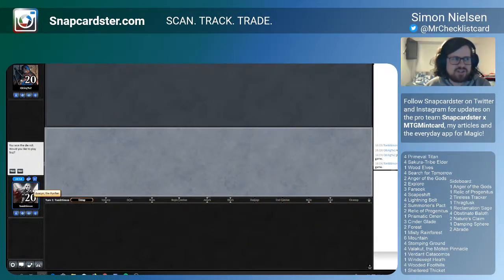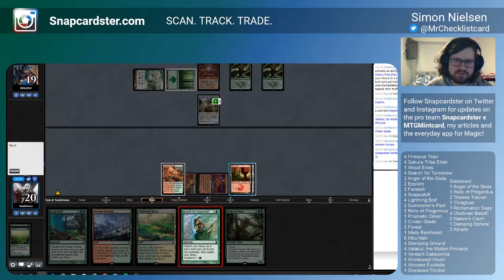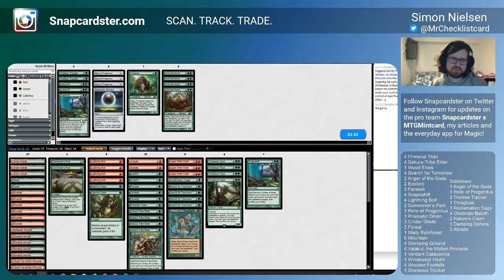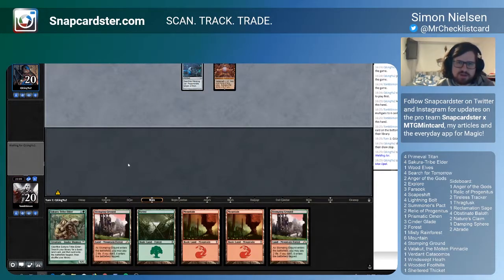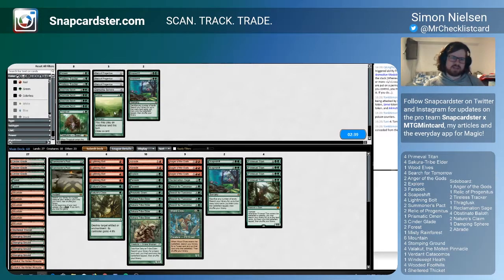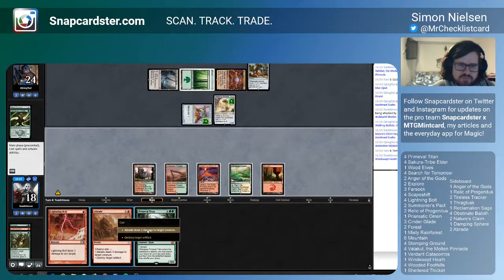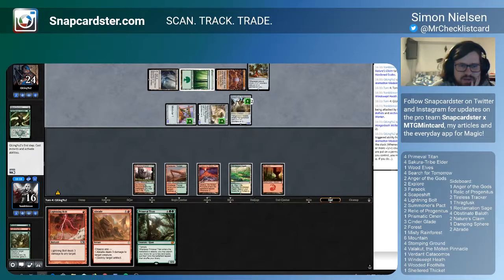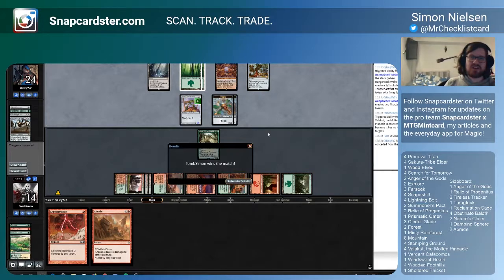Modern Green-Red Valakut Match 5 | Simon Nielsen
Simon Nielsen keeps saying that Green-Red Valakut is his favorite deck in Modern because the straightforward gameplan allows him to focus on the right sequencing and gameplay minutiae. In this Modern league, he shows off how that plays out on MTGO. Check out the decklist article on the Snapcardster Blog

▌YOUR MOBILE MAGIC CARD MARKET APP

It’s about time for a mobile market for Magic cards. Buying and selling Magic: The Gathering cards has never been easier. Finally: a mobile app that does everything. Fast Scanner, high demand, secured shipping and fair commission. No Joke.

▌SCAN, TRACK, TRADE

-Scan cards within seconds-
Try out the first card scanner that recognises the language as well as the particular edition.

-Manage your collection safely-
Cloud storage for free. SSL-certificated and saved according to GDPR

-More time and more cash for Magic-
Saving time while tracking and trading = More time for Magic

Snapcardster ™ is a registered trademark of Snapp.ai GmbH. Snapcardster is unofficial Fan Content permitted under the Fan Content Policy. Not approved/endorsed by Wizards. Portions of the materials used are property of Wizards of the Coast.